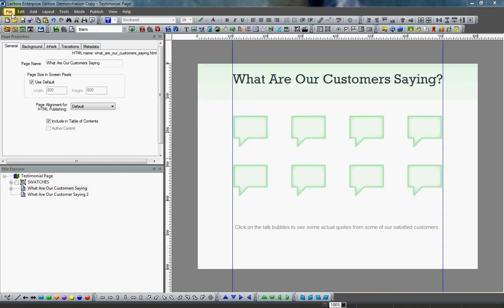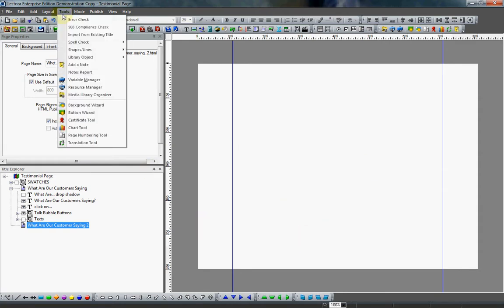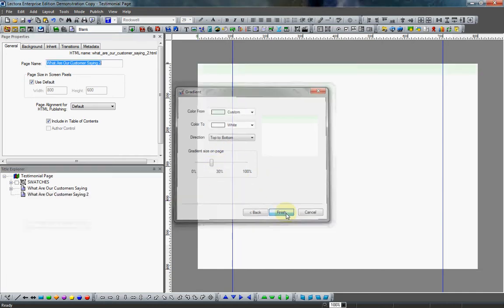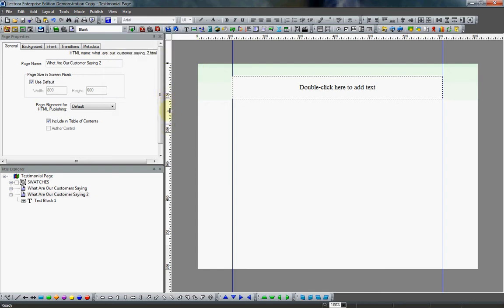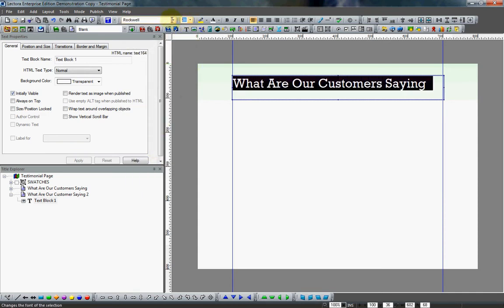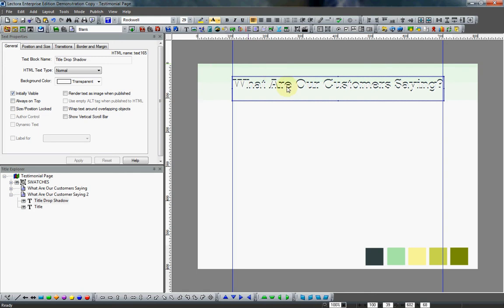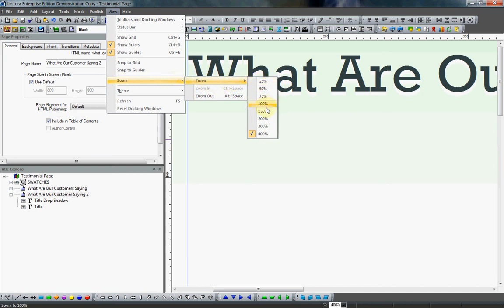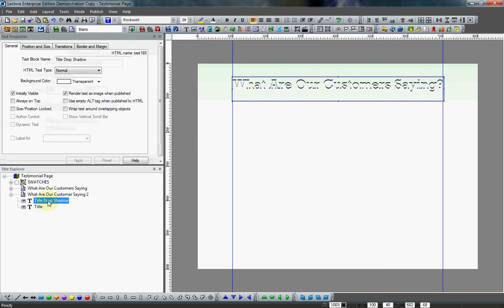Lectora Tutorial: How to Create a Customer Testimonial Page - Part 2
Using Trivantis Lectora Publisher's background wizard to create a subtle gradient background & and custom header text with drop shadow.